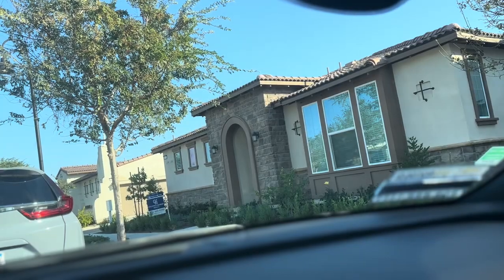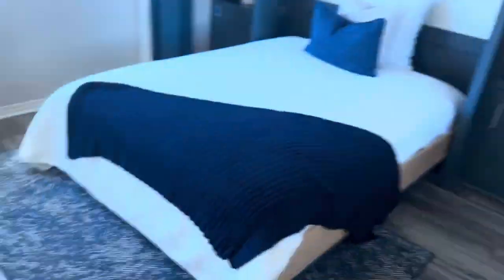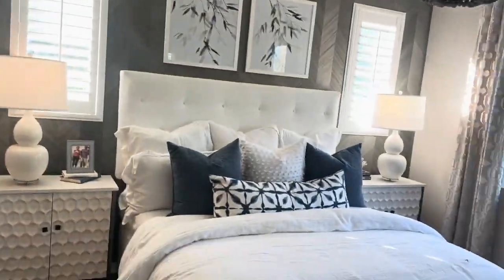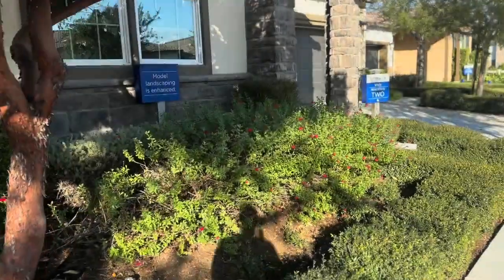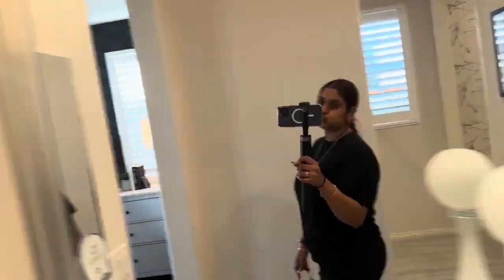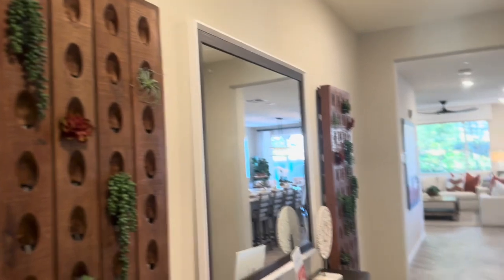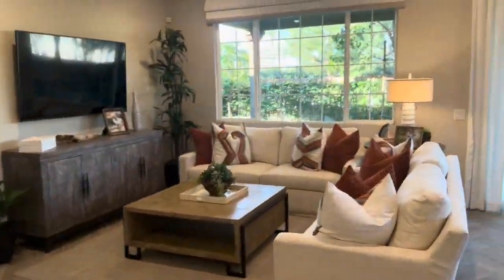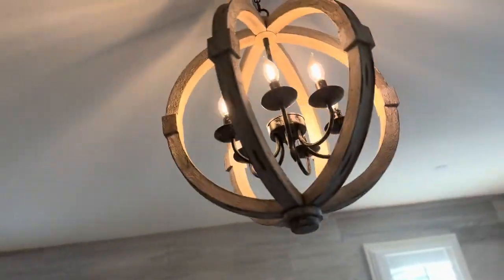House Hunting | Vlogging Ontario, CA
Come along with me as I shop around for a new house! I am looking for a small family home in a good community. Specifically a 2 bed 2 bath and 2 car garage with an open kitchen and living room concept.